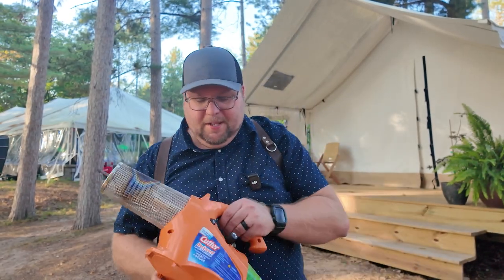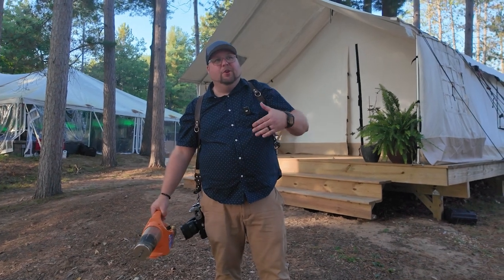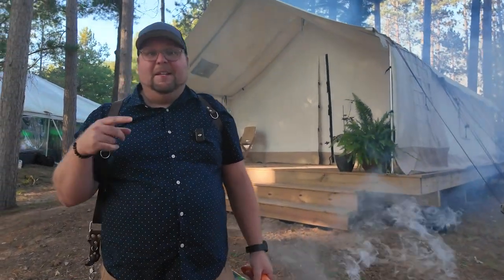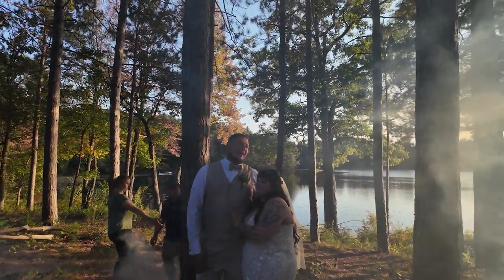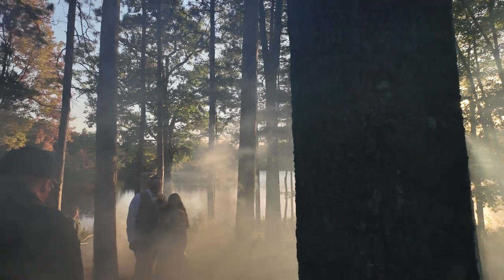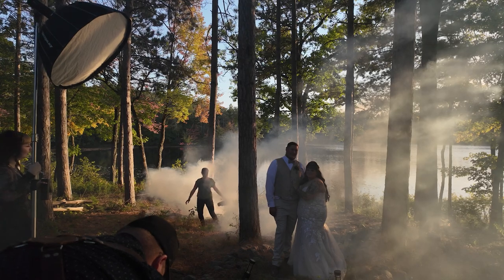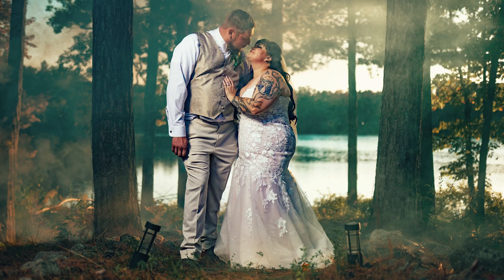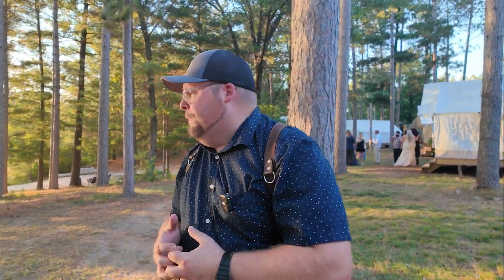DIY Fog Machine for On Location Photography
🎓 Join My Full-Time Photography Class!
to unlock exclusive content
✨ Tips, tricks, behind-the-scenes insights
📸 Free downloads & presets

🎉 All Presets & LUTs ON SALE Now!